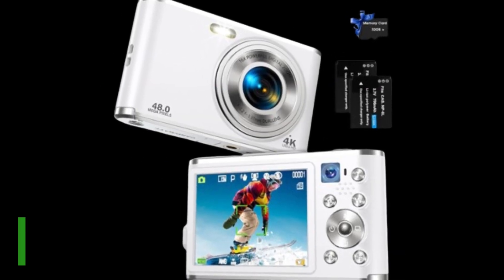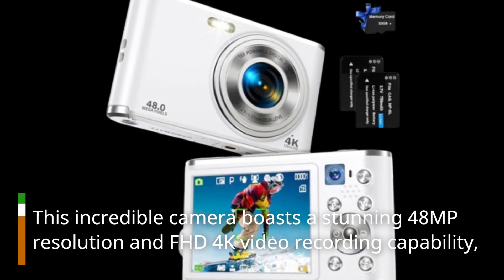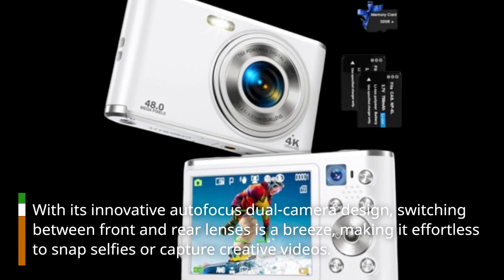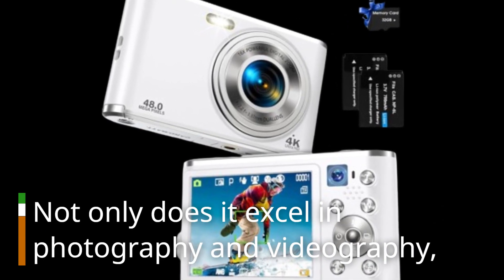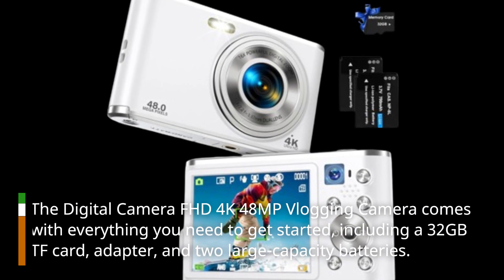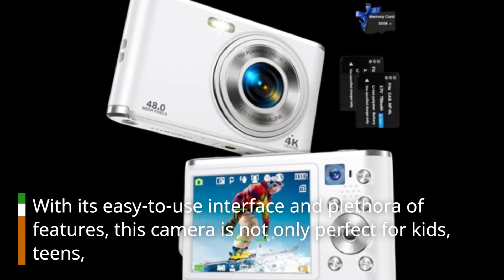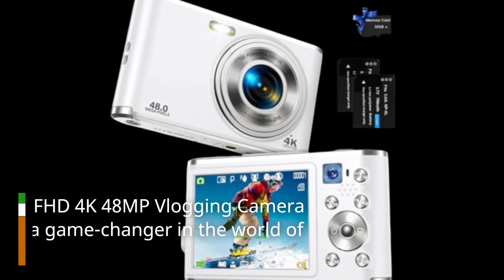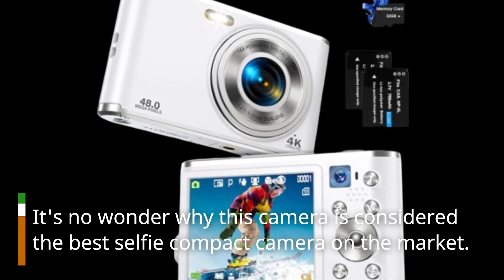📸 Best Selfie Compact Camera | YOODEE Digital Camera FHD 4K 48MP Vlogging Camera Review 📸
Amazon Product Name : YOODEE Digital Camera FHD 4K 48MP Vlogging Camera

Capture stunning selfies with ease using the Best Selfie Compact Camera! This compact yet powerful camera is designed to deliver exceptional image quality and versatility, ensuring that every selfie you take is picture-perfect. With advanced features such as high-resolution sensors and intuitive selfie modes, you can effortlessly capture your best angles in any lighting condition. Elevate your selfie game and unleash your creativity with the YOODEE Digital Camera FHD 4K 48MP Vlogging Camera today.